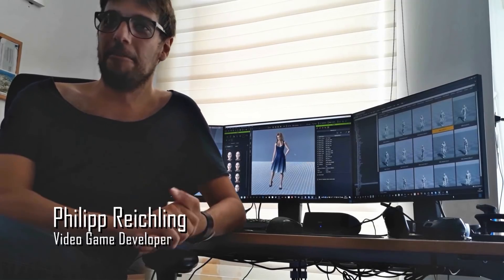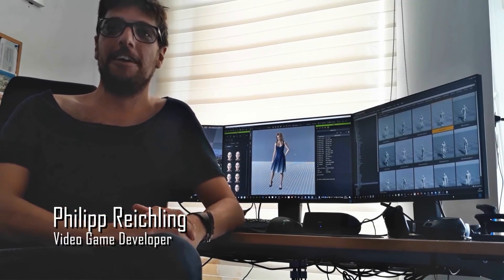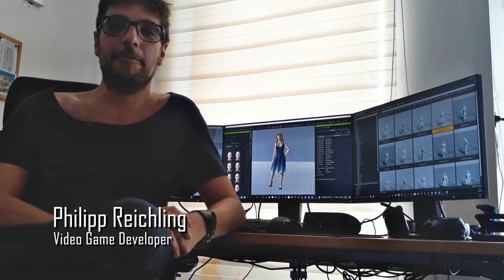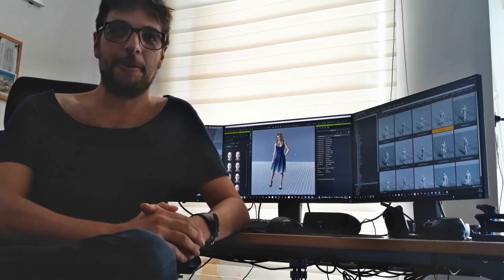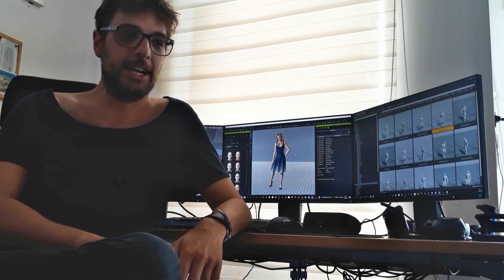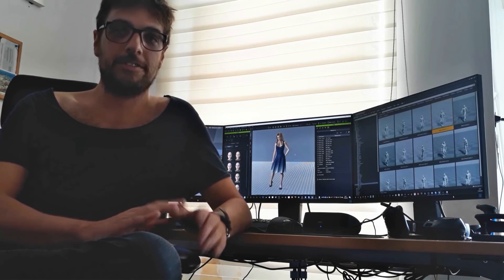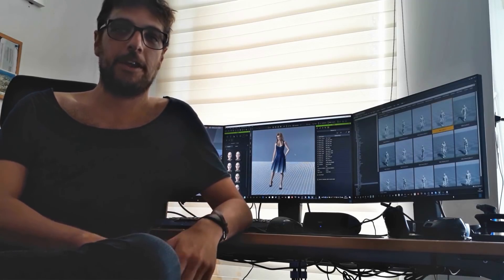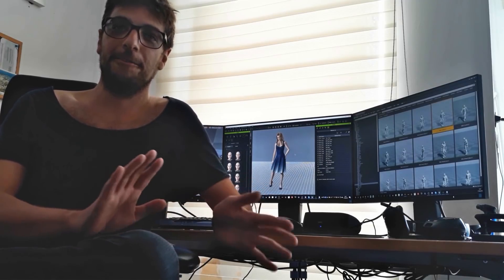Character Creator 3 - First Impressions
Character Creator 3 is almost here !

Character Creator 3 is poised to be the 3D avatar generator tool of the industry!  Starting from v3, Character Creator will turn into a stand-alone character generator to fulfill the multi-faceted demands of our user-base in the realm of AR/VR, game, and animation production.

See what the Closed Beta users have to say about this amazing new tool!

Compatible Tools